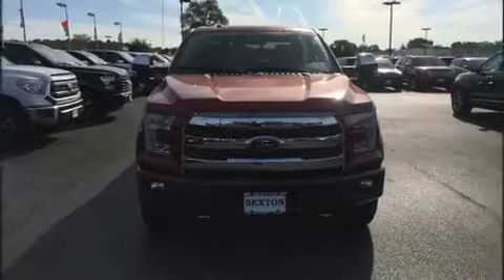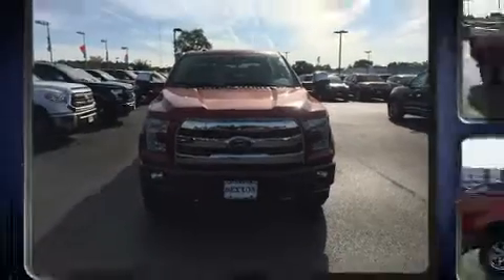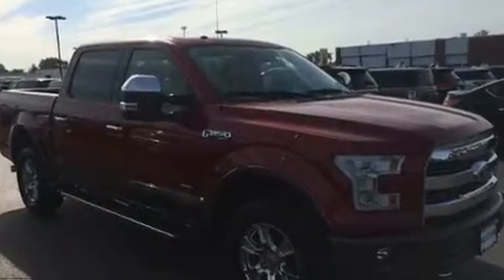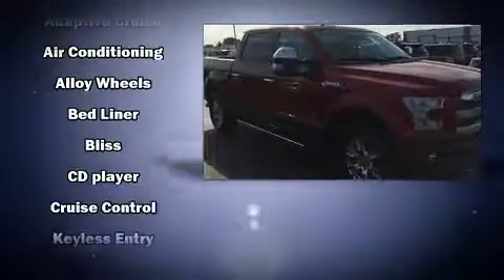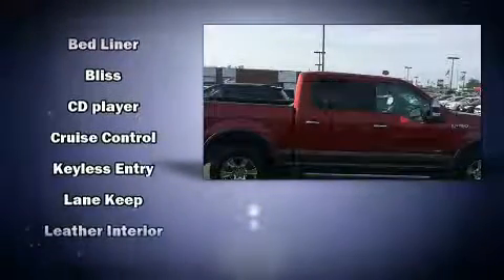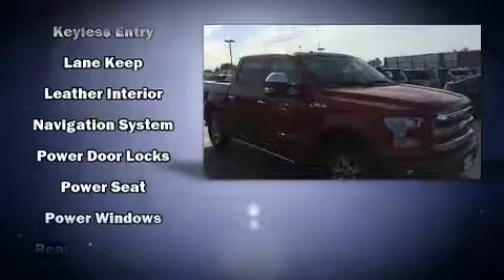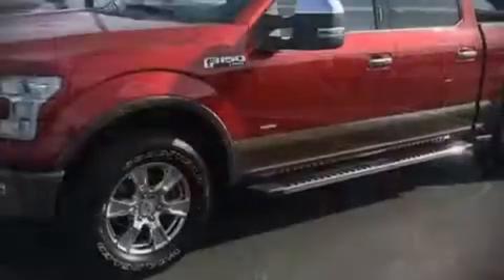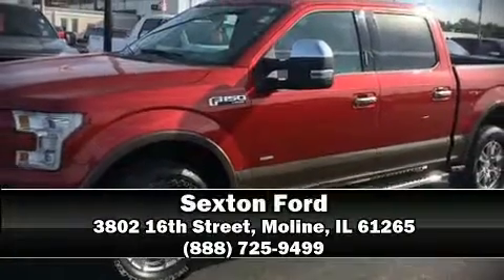2015 Ford F-150 Lariat in Moline, IL 61265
Sexton Ford
3802 16th Street

Sensibility and practicality define the 2015 Ford F-150. With fewer than 15,000 miles on the odometer, this vehicle stands out from the competition! A 3.5 liter V-6 engine pairs with a sophisticated 6 speed automatic transmission, and for added security, dynamic Stability Control supplements the drivetrain. Four wheel drive allows you to go places you've only imagined. Top features include air conditioning, a tachometer, variably intermittent wipers, a rear step bumper, tilt steering wheel, and much more. With side curtain airbags supplementing the rest of the safety network, you can be assured that you and your passengers will experience top-tier protection. Our sales reps are knowledgeable and professional. They'll work with you to find the right vehicle at a price you can afford. Come on in and take a test drive!